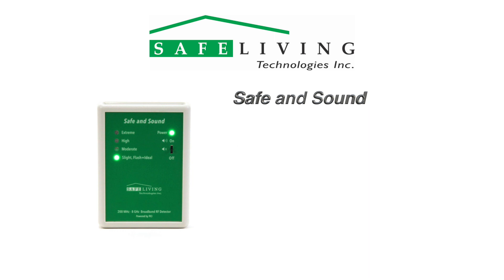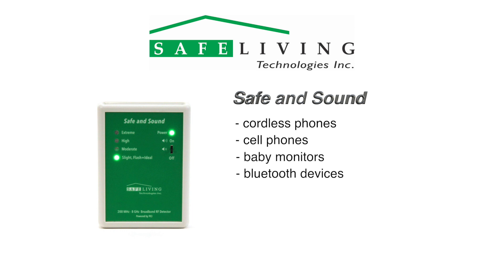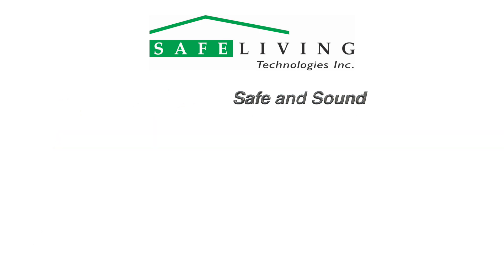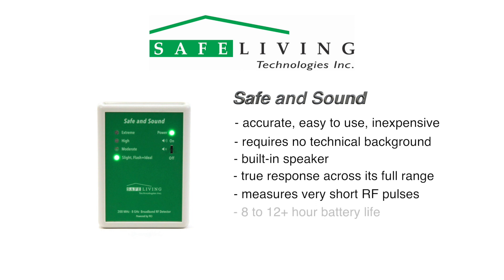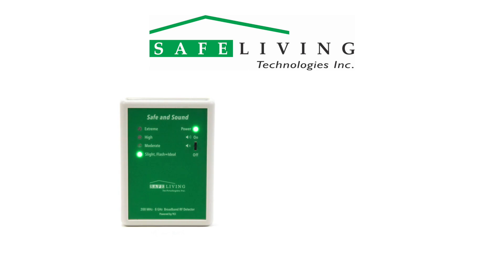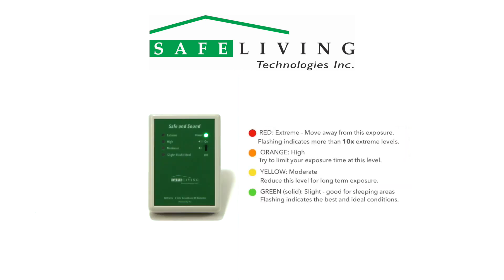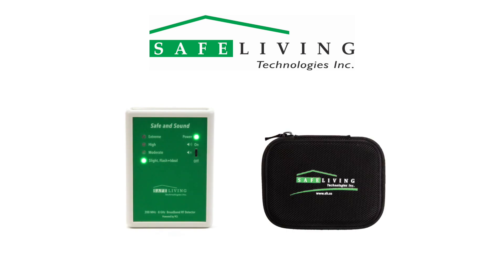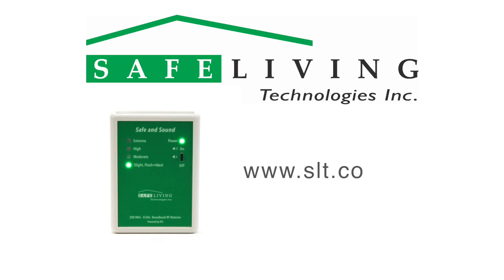Safe and Sound 1080p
Revolutionary RF Detector with true response up to 8 GHz from Safe Living Technologies Inc. Manufacturers Instructional Video.